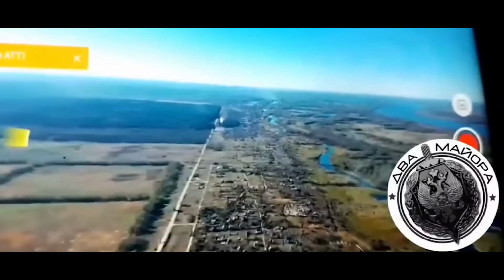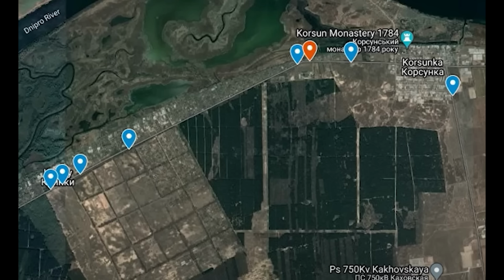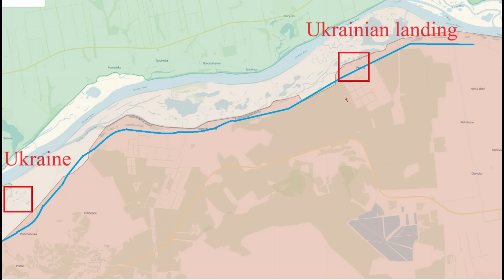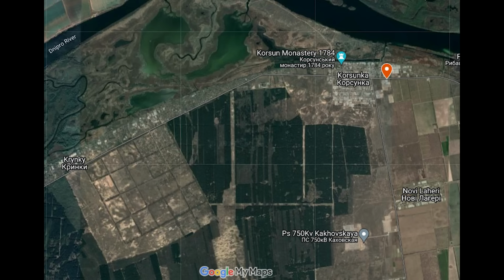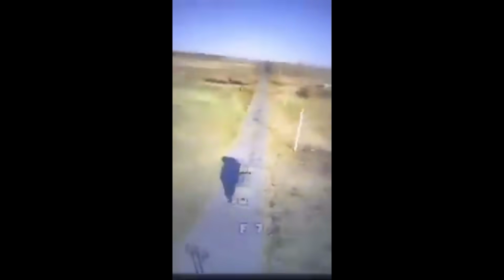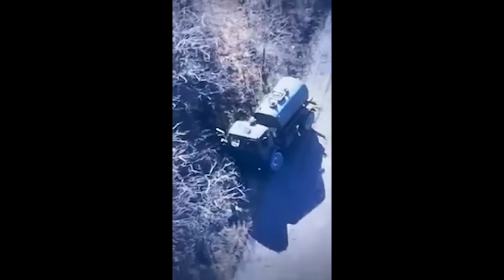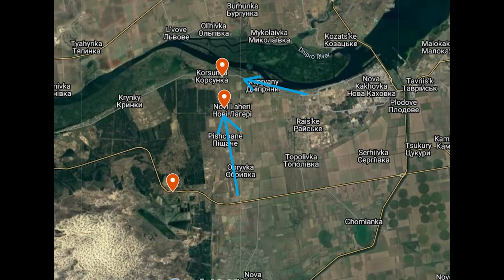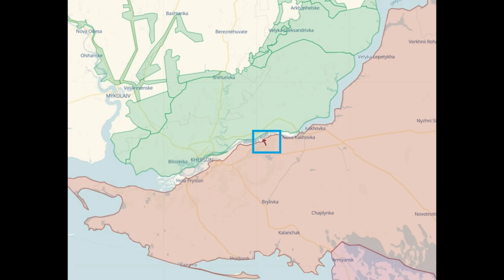Krynky Counteroffensive Update: Ukraine Controls East to West Supply Road, Hits Russian Supply Lines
Geolocation of Russian artillery shows Ukraine now has control of the east to west supply road through Krynky to Korsunka and Kozachi Laheri. Videos shared show Ukraine hitting major supply roads and logistical lines and logistical vehicles near Korsunka and Novi Laheri.

Amazon US and UK Book Link for Preorder